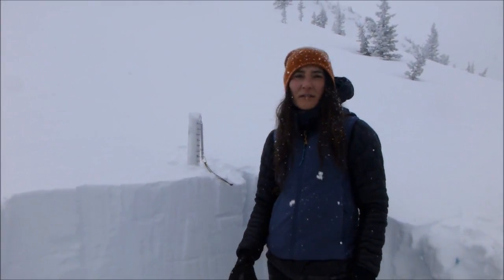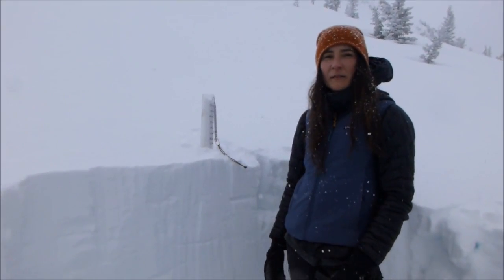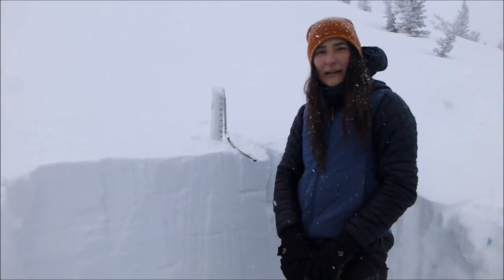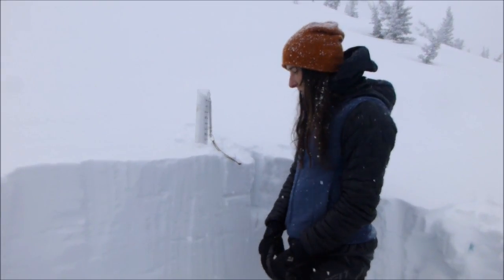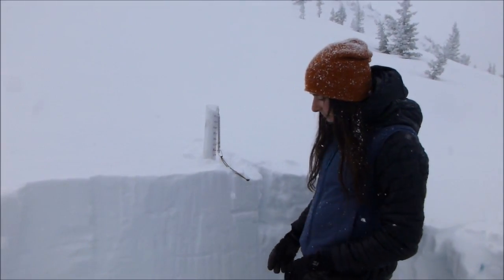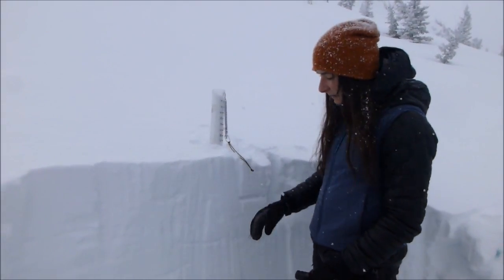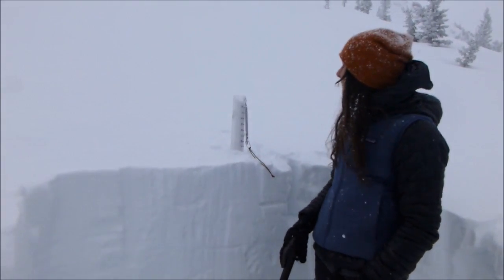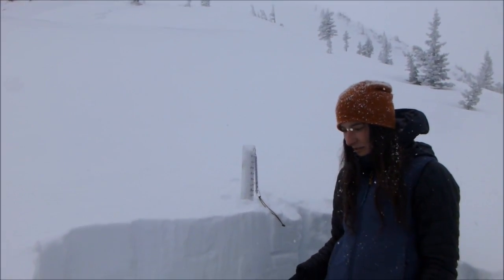Watch out for wind loaded slopes, northern Bridgers 6 Feb 18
GNFAC intern Gabrielle Antonioli explains the current snowpack situation in the northern Bridgers. A foot of snow over the past few days combined with NW winds is making wind loaded slopes the primary avalanche concern.